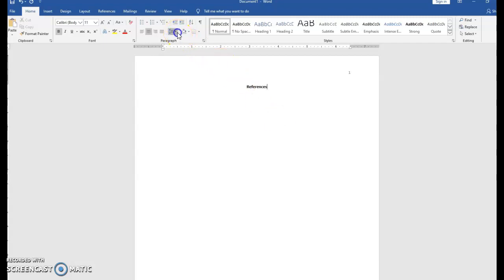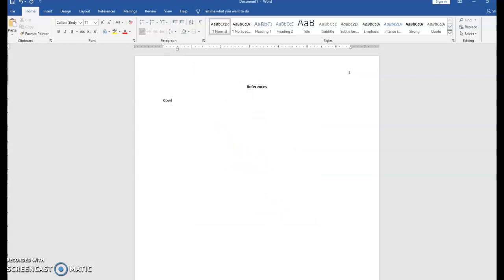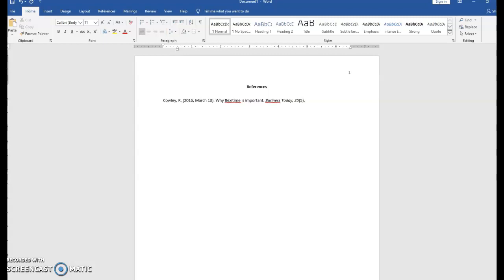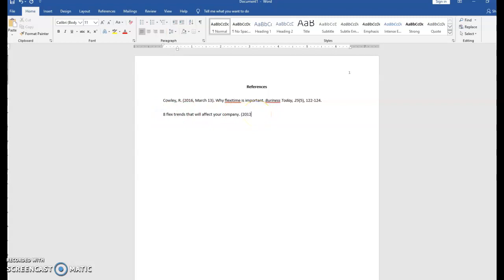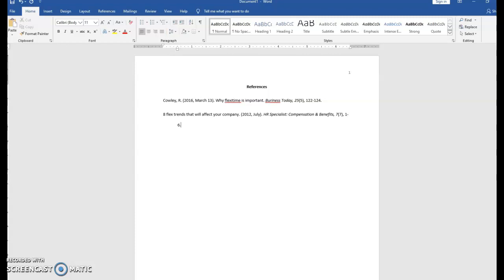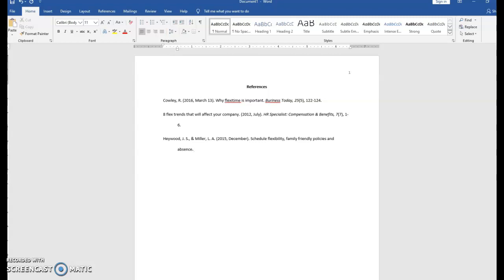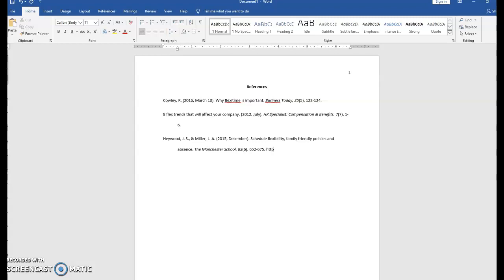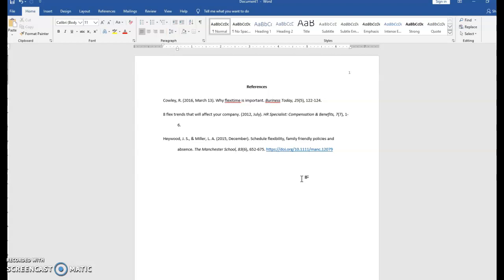ENG 102 Setting up References page in APA 7th edition